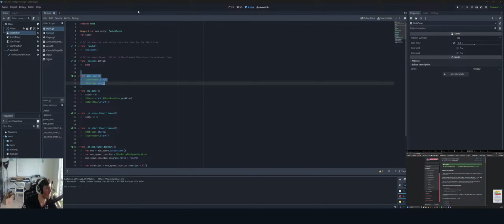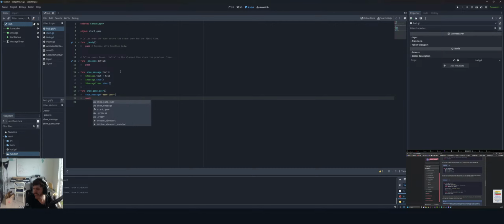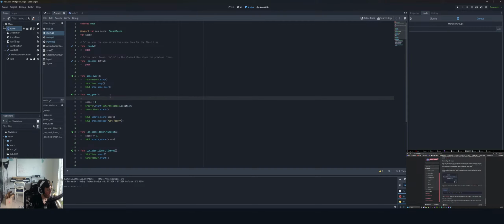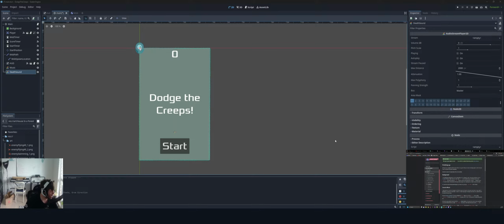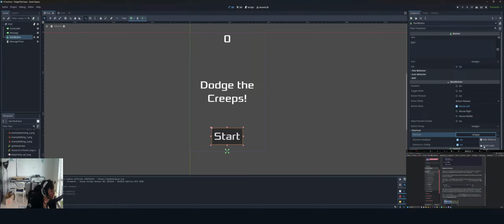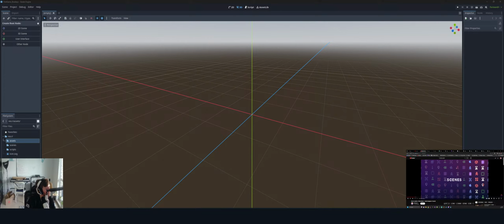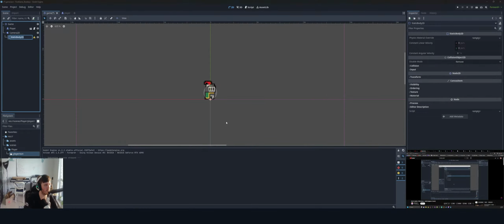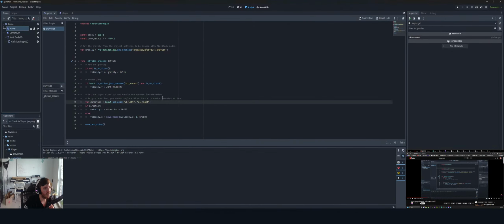Learning Godot 2D Game Development